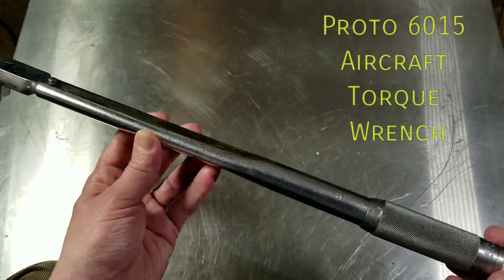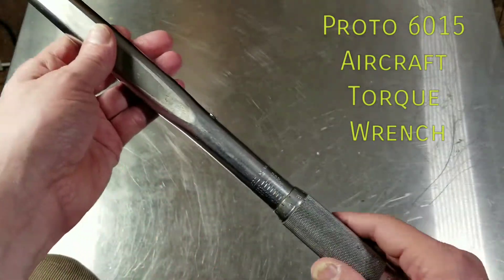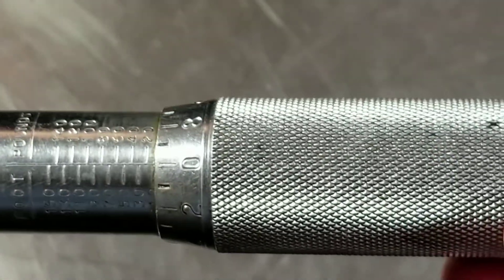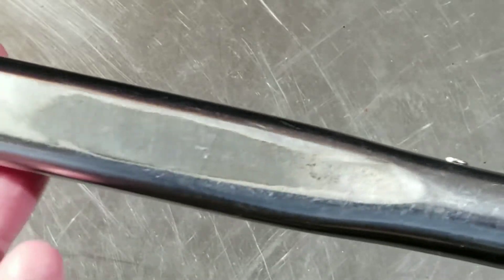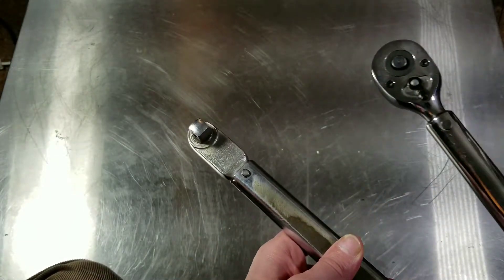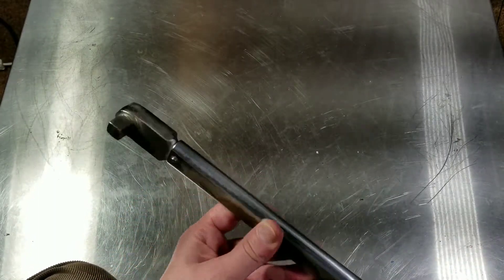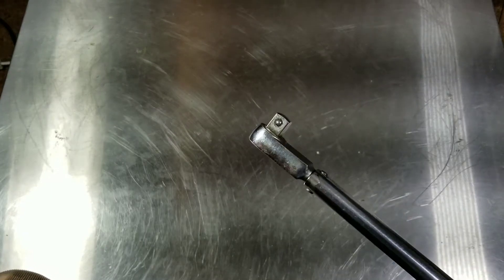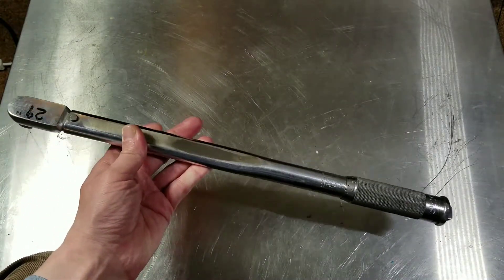Proto 6015 1/2" Micrometer Aircraft Torque Wrench Review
This is a quick review of the Proto fixed head micrometer torque wrench . .